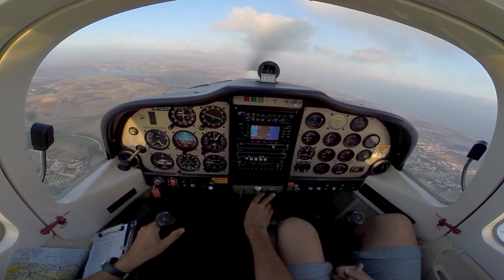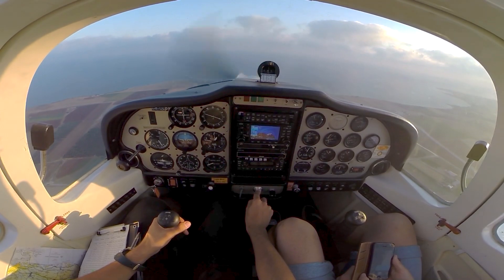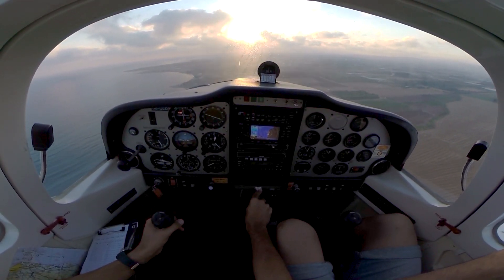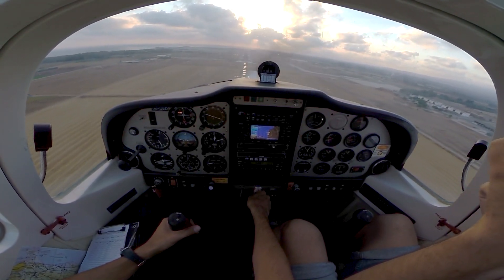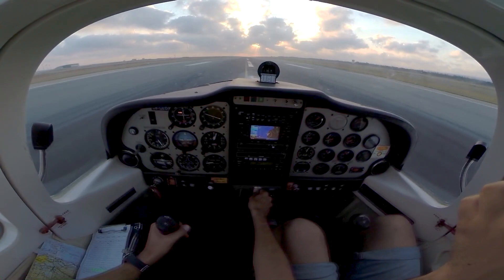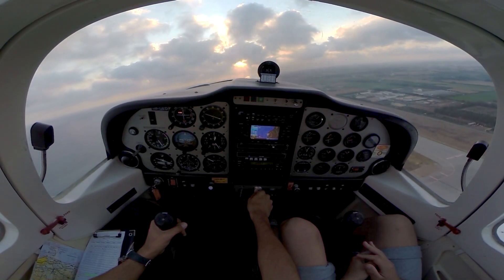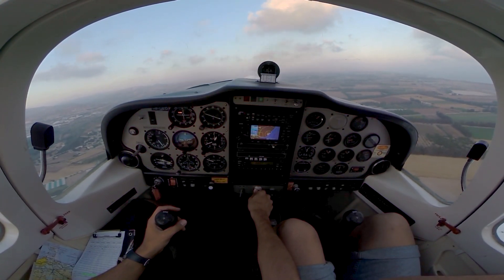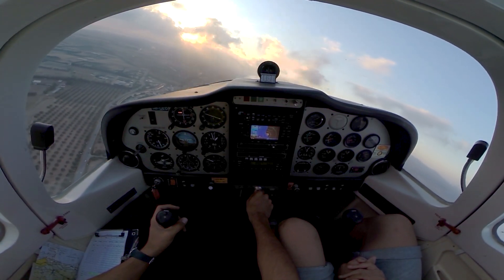Tecnam Sierra Touch and Go at Paphos Intl Airport - Sunset - Low Visibility - GoPro Cockpit View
Subscribe here ➤ Join me and a friend in the cockpit as we say hello to Paphos Intl airport with a touch and go, before heading back to Larnaca shortly after sunset.

Cyprus isn't the greatest place for cross-country flying, having only two airports. But here's the catch: they are both international airports, so you get to land behind a 767 or see a 747 at the holding point waiting for you to land; priceless. This day, traffic was not a problem so I hopped from Larnaca to Paphos in the Tecnam P2002JF, arriving in Paphos about half an hour before sunset. The golden sun is just priceless, however combined with some low clouds and the runway direction of 290 degrees where sunset happens at about 270 gave me a challenging visibility. I turned final being only visual with the extended centreline lights! Anyhow, it turned out to be a nice and smooth touch and go on runway 29, with me departing again to head back to Larnaca shortly after sunset. Watch the approach from the turn to base and ride along as I take a friend to see Paphos airport up close.

I am 17 year old aspiring private pilot from Cyprus. Since I was young, I was always fascinated by aviation and my goal with this channel is to share with you my passion for absolutely free. I always try my utmost in providing the world with every possible kind of aviation videos.

*Camera Used*
GoPro Hero 3+ Black @ 1080p Superview